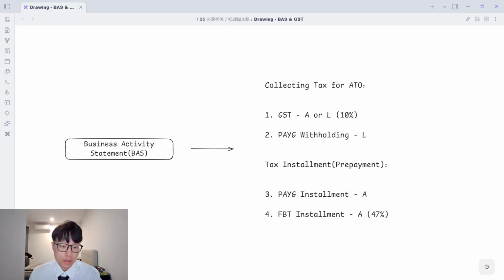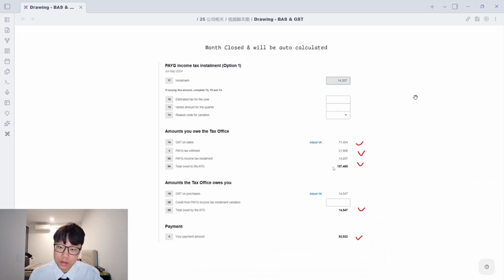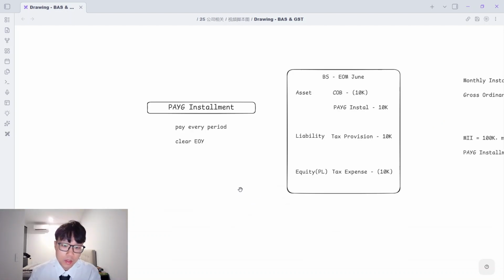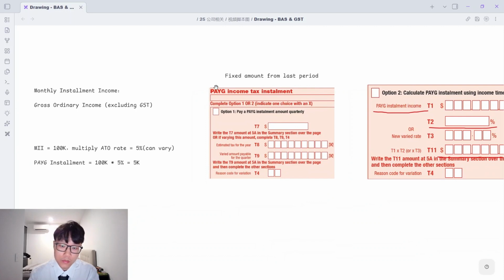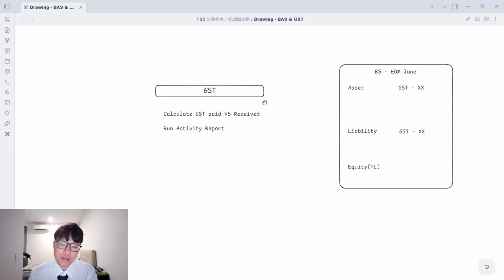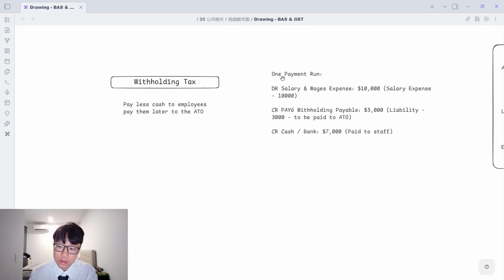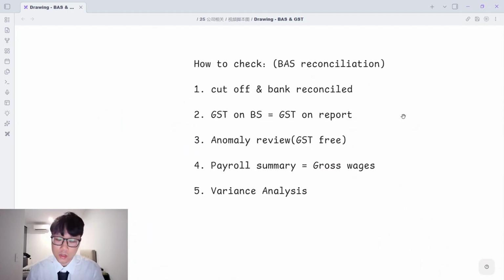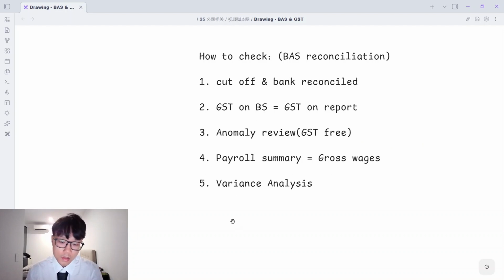EP5 BAS Report